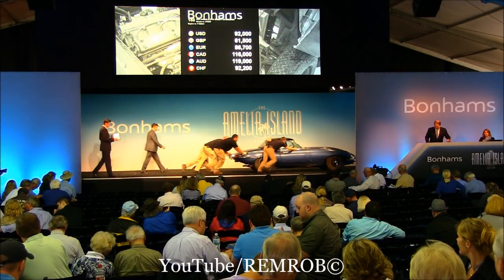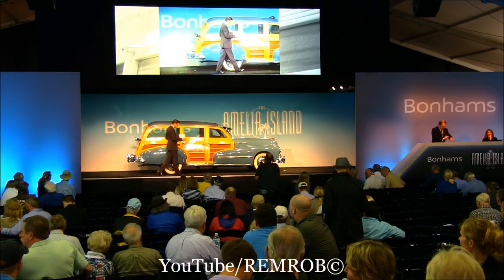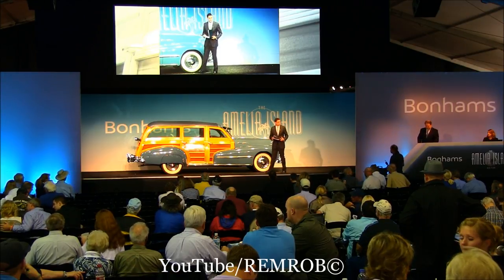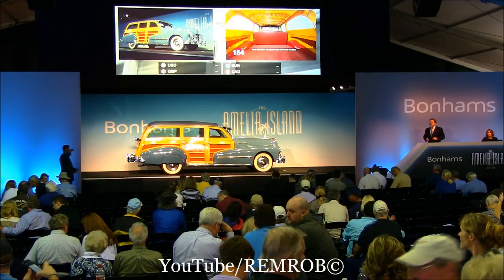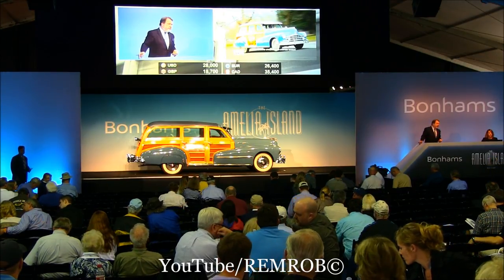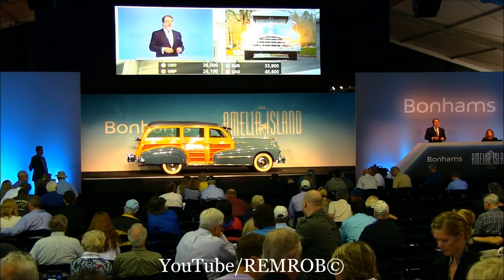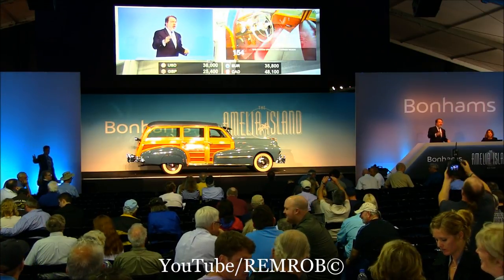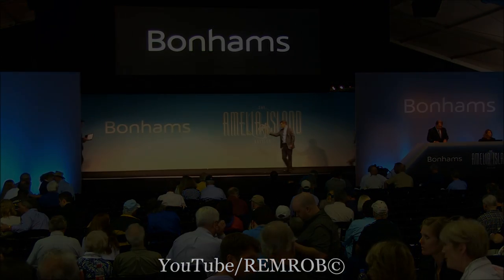1948 PONTIAC STREAMLINER STATION WAGON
1948 PONTIAC STREAMLINER STATION WAGON
Sold for US$ 41,800 Including Commission
Bonhams Auction, Amelia island, Florida 2015
Coachwork by Ionia Body Company
Chassis no. P8PB13617
248ci Flathead Inline 8-Cylinder Engine
Single Carter Two-Barrel Carburetor
104bhp at 3,800rpm
Hydra-Matic Automatic Transmission
Front Independent Suspension – Live Rear Axle
4-Wheel Drum Brakes
*A true piece of post-WWII Americana
*Top-of-the line Streamliner Deluxe Station Wagon
*Charming powder blue over red and cream interior
*Elegant woodwork inside and out
*Room to cruise for the whole family
THE PONTIAC STREAMLINER
The 'Woodie' station wagon, with its characteristically half-timbered body, ranks alongside the ubiquitous pickup truck as a quintessentially American vehicle type. The style originated in the 1930s, while its popularity peaked in the immediate post-WWII years. Towards the end of the 1950s, the Woodie became the vehicle of choice among California surfers, who appreciated both their unmistakable style along with the practical ability to carry several passengers and their boards. Surfer pop bands such as The Beach Boys and Jan & Dean immortalized them in their hit singles, thereby enshrining the Woodie's cult status.
Like almost every other American motor manufacturer, Pontiac recommenced civilian production in 1946 with what were essentially 1942 models. Two ranges were offered, Torpedo and Streamliner, the latter being the larger and more expensive, both of which were available with six- or eight-cylinder engines. Pontiacs of this period are often referred to by the 'Silver Streak' name, a reference to their multiple chromed hood strips - a styling device first introduced in the mid-1930s.
THE MOTORCAR OFFERED
Completed at the Pontiac, Michigan based General Motors plant, this eight-cylinder Streamliner Woodie station wagon represented the top-of-the-line of Pontiac's offering in the late 1940s. These luxurious automobiles were priced nearly 40% higher than Pontiac's Convertible and Coupe models, and were the last of the traditional woodie station wagons to be offered by the brand.
Presented in Deluxe trim, this elegant piece of postwar Americana is finished in a beautiful shade of powder blue, with neatly contrasting red and cream interior trim. The Pontiac's woodwork displays wonderfully inside and out, and appears to have been redone at some point in the past. A charming and rarely seen woodie model, this attractive example is equipped with many neat period options such as a front windshield visor, period radio, spotlight and a vintage California license plate. A standout choice for any vintage auto gathering, and with plenty of room for family and friends, this Pontiac is a rare package, sure to provide many thrilling experiences in the years ahead.